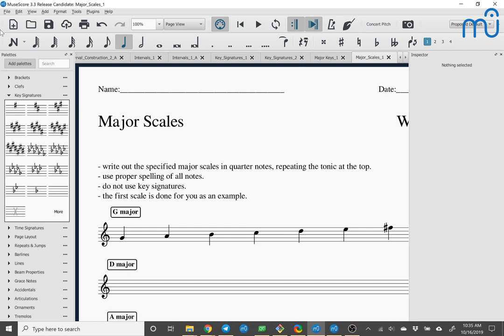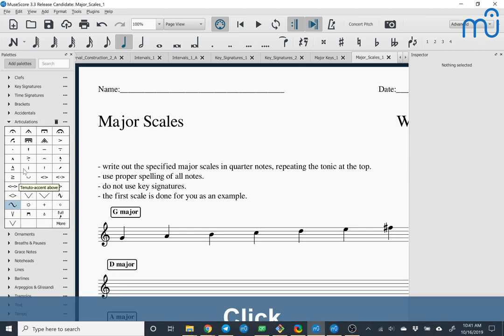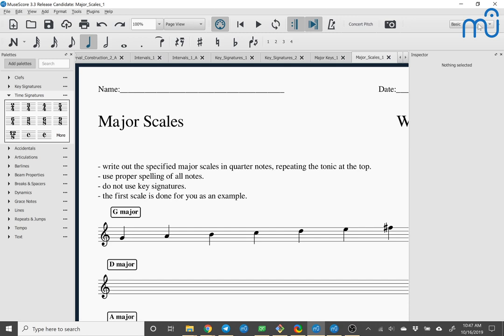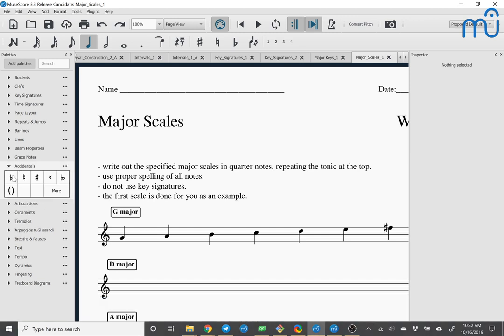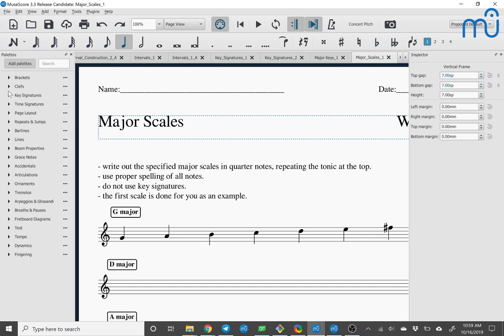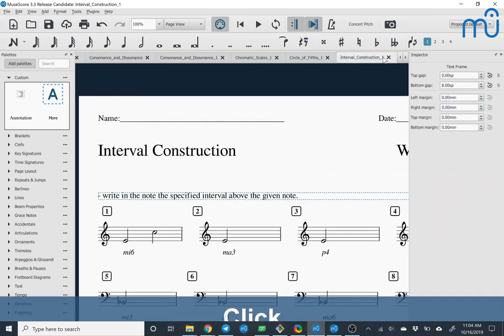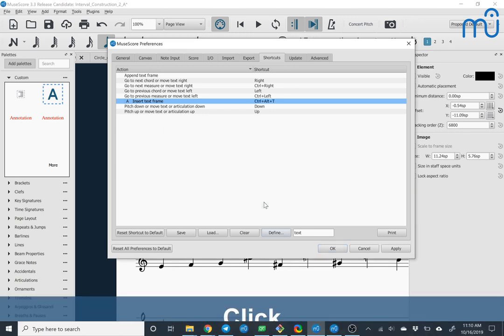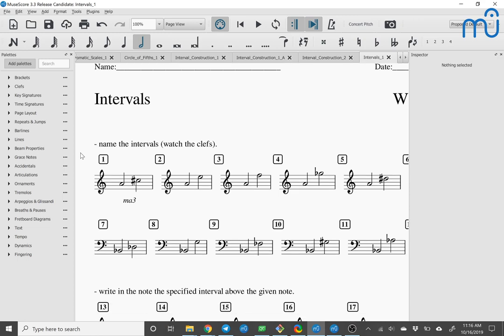MuseScore Café - What's on Your Palette?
Topic of the day: what's on your palette?  MuseScore 3.3 comes with a highly customizable palette system.  Let's talk about what your ideal palette would look like, and how to achieve it!